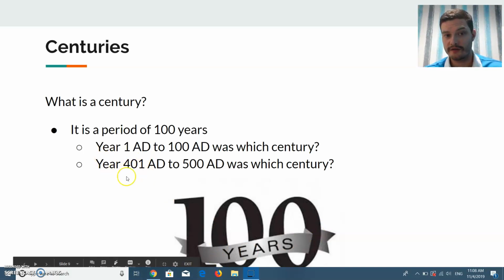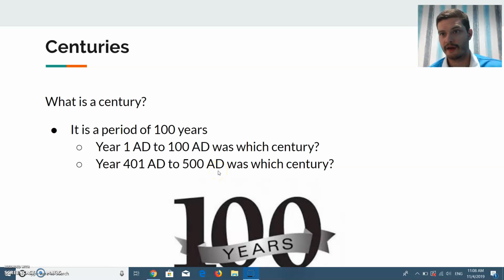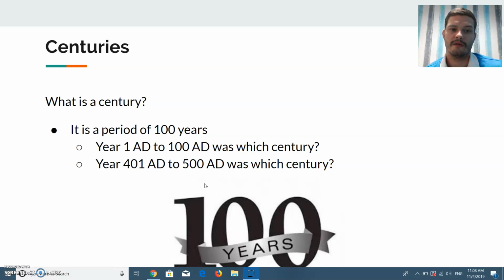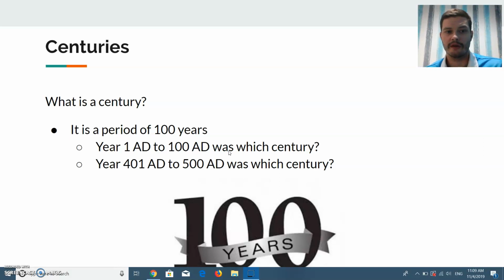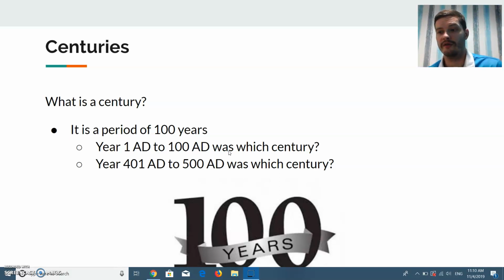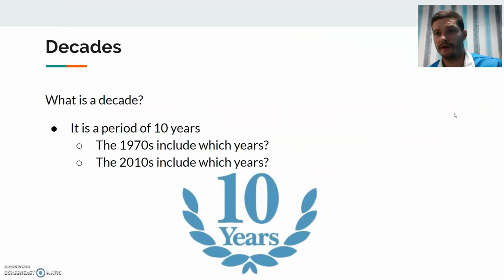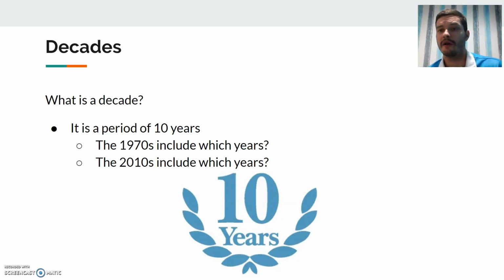Unit 7: Time, Evidence, Cause and Effect; Lesson 5: Centuries and Decades